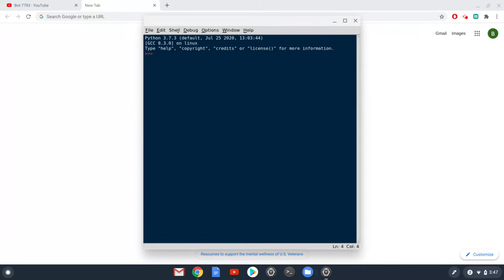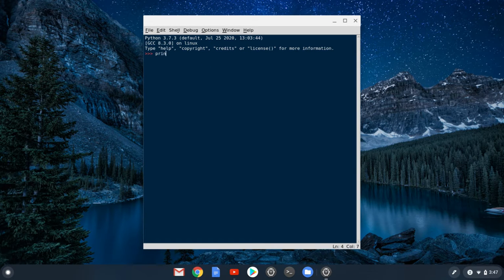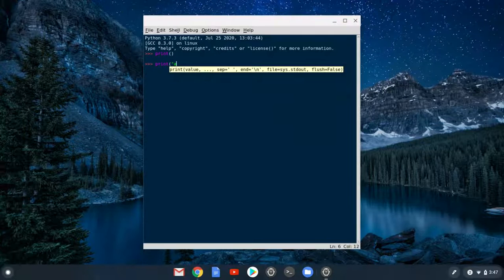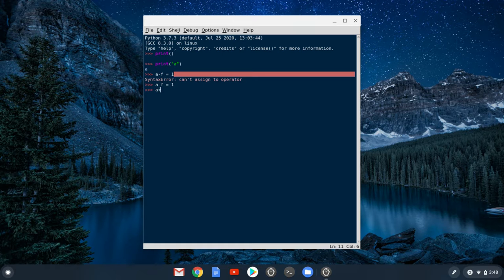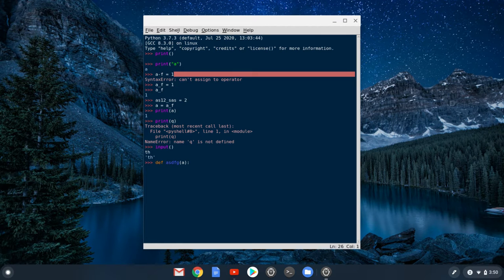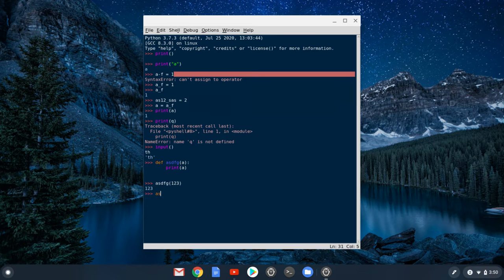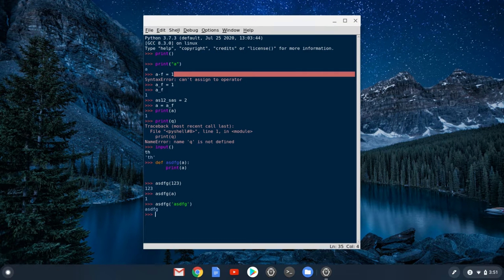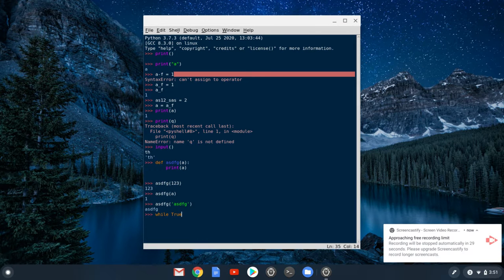Python tutorial part 1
this is the first part in a series on how to code in python.